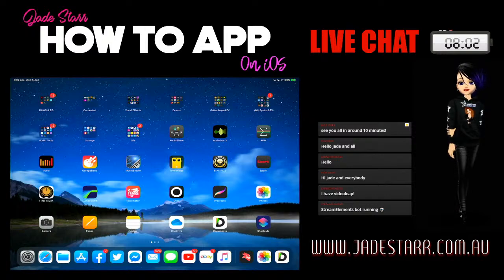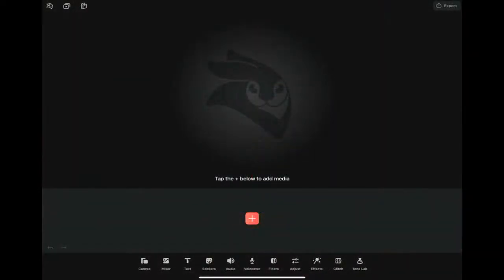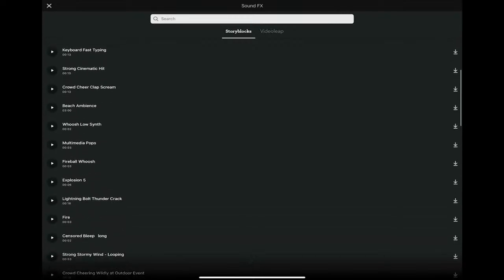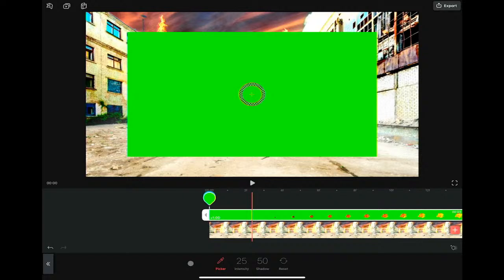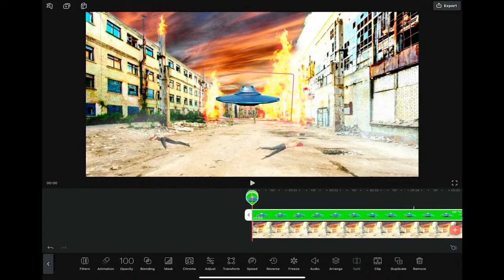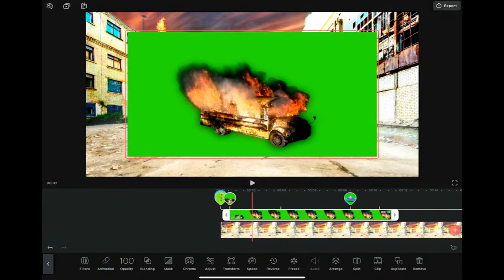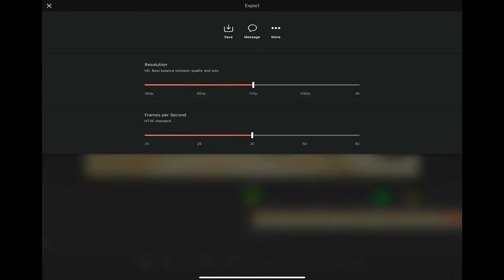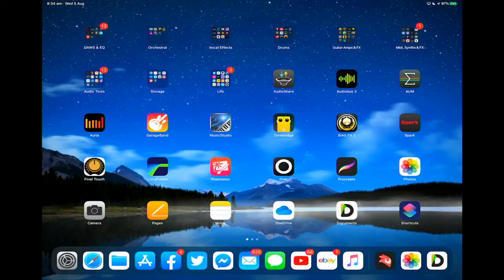Create an Animated Videoclip with Videoleap for iOS - How To App on iOS! - EP 47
In this Episode of "How to App on iOS" I will be using Videoleap to create an animated music video clip using clips that i have previously made using Pixaloop.  I'll be focusing on using layers and green screen animated clips along with a music backing track. As Videoleap and Pixaloop are made by the same developer you will see how seamlessly they work together.

Episode 47
Create an Animated Videoclip in 20 Minutes!
Videoleap - Video Editor